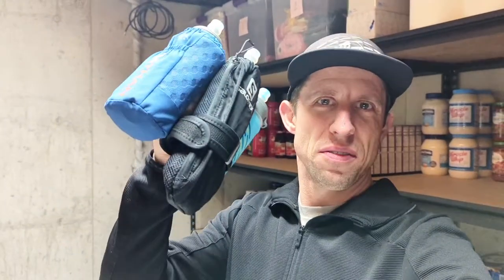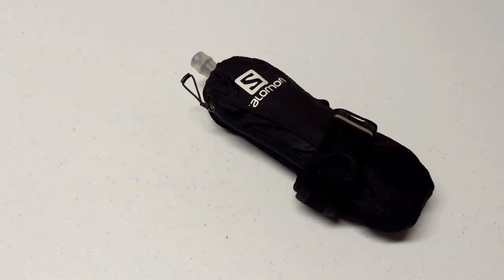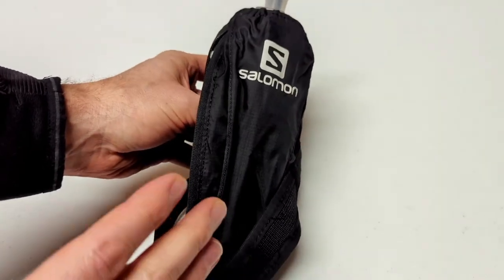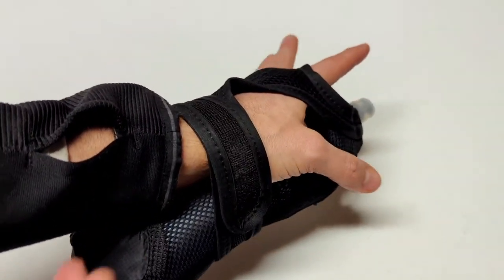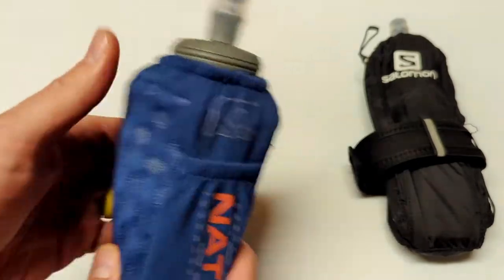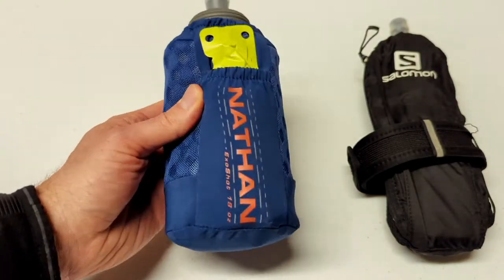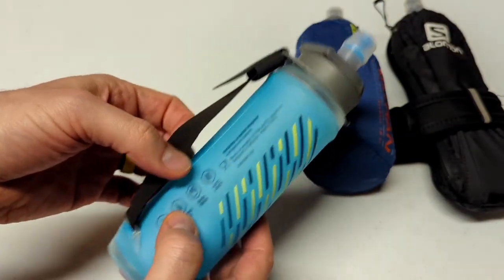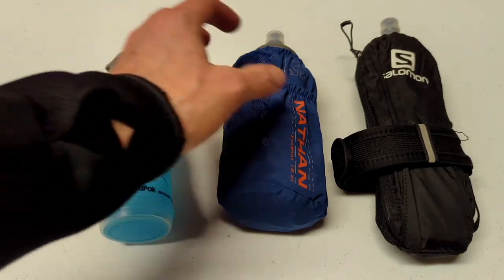Battle of the Handheld Water Bottles | Which One Is Best?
Using a handheld collapsible soft flask water bottle while running is a great way to add convenience and stay hydrated. In this video, I review 3 handheld water bottles that I've used, the @SalomonTV  Pulse Handheld, the @NathanSports Exodraw 2.0, and the @hydrapaktv SkyFlask Speed. All 3 of these are great units with unique features, but which one is best?

Salomon Pulse Handheld: (not offered on Salomon's website at the time of this recording)

- -  Become a Fan of the Channel!  - -

• Want to send me something amazing? Email or message me (IG/FB)!

0:00 Intro
1:52 Salomon Pulse Handheld
5:30 Nathan Exodraw 2.0
8:25 HydraPak SkyFlask Speed
10:00 Final Thoughts